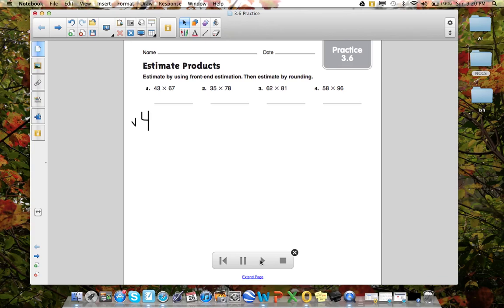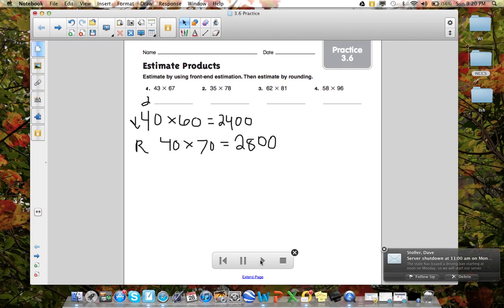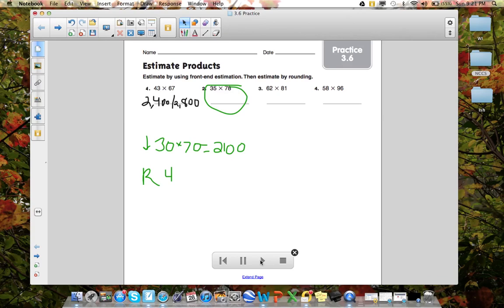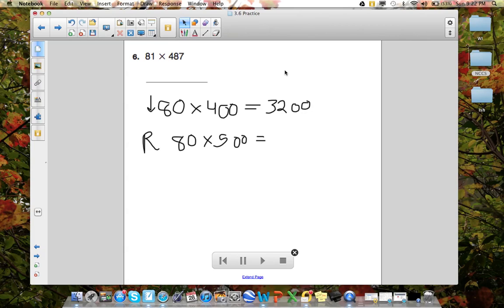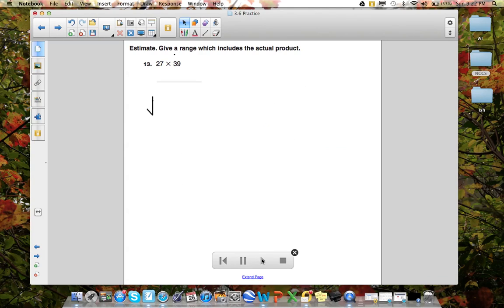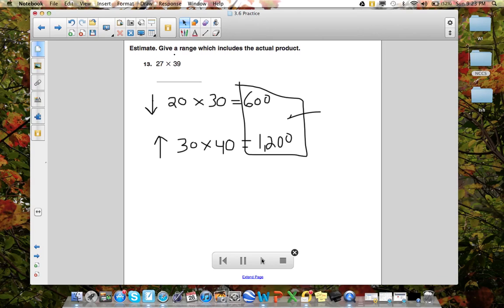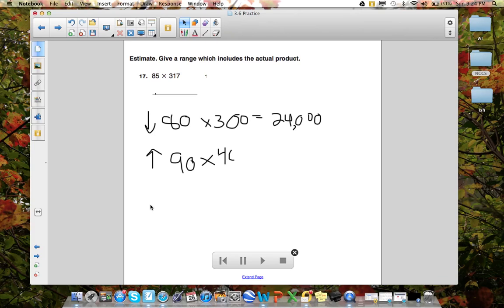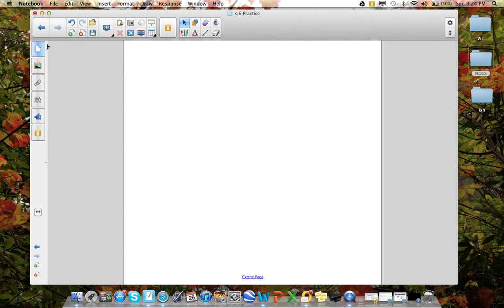3 6 Practice